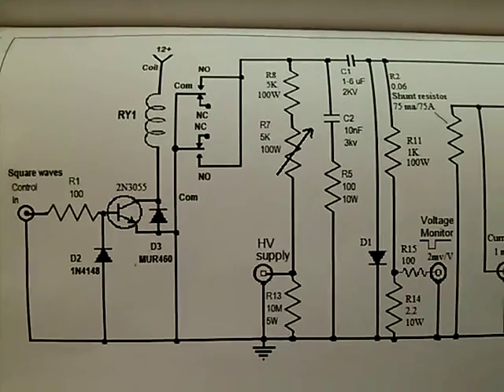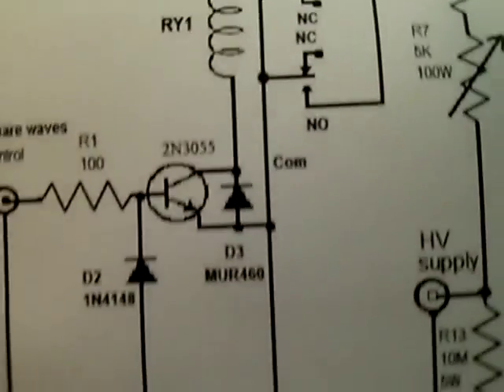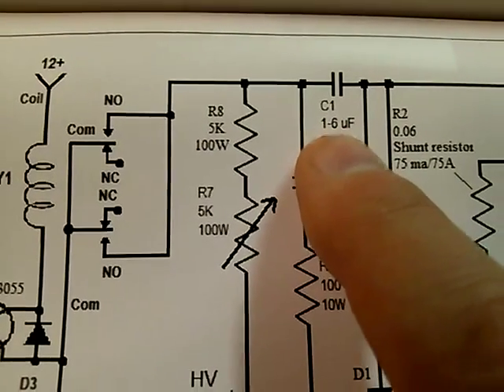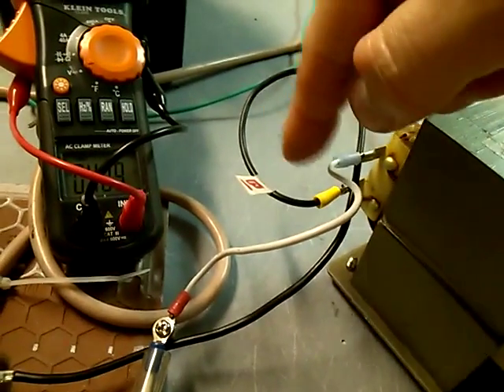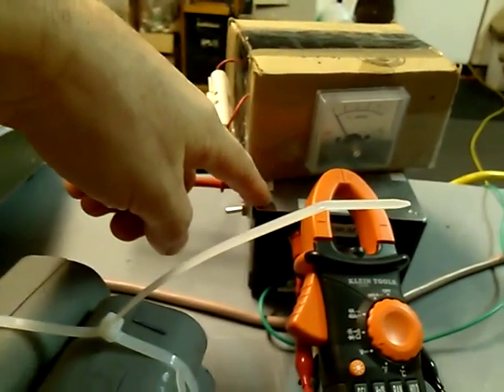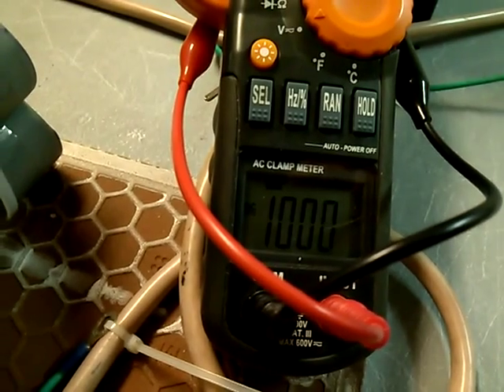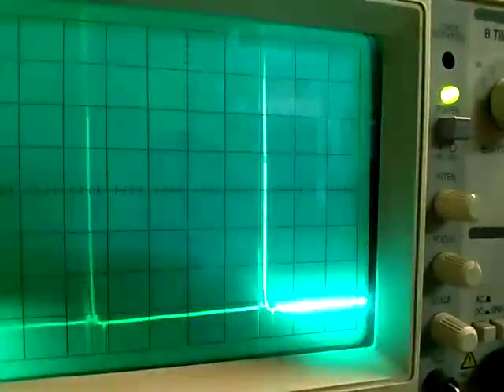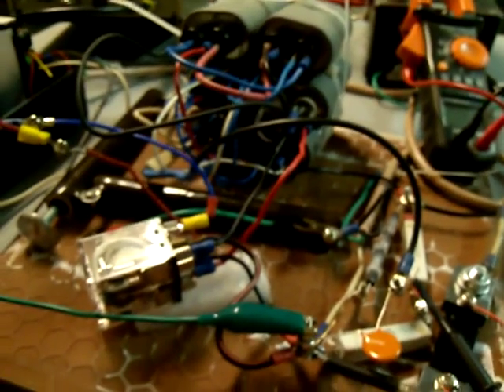High Voltage Pulse Generator 2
Must fan cool R7 and R8 if running circuit any longer than 60 seconds.

This is a test circuit to determine the abilty of a pulse waveform to power a transformer.
This is the location of the album where these circuits under test will be downloadable:

Max. frequency we got the relay to run at more than 60HZ.

This pulse generator is being used to develop the circuit found in our Photobucket library under "High voltage pulse generator circuits".

A successful generator will be used to test our Donald L. Smith circuits instead of a sinewave half wave pulsed waveform.

This is the location for the circuit we found online and am currently developing

We used a 700 watt MOT for this test.
The high voltage power source that ran the relay was a high voltage vacuum tube transformer that was rectified to 1000 vdc x .1 amp = 100 watt input.